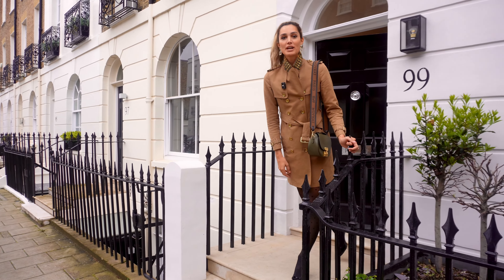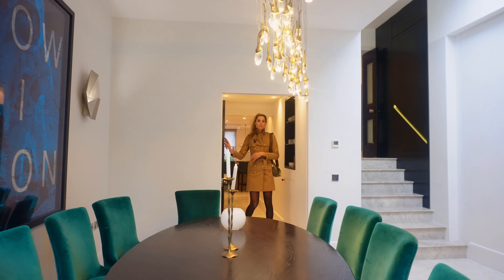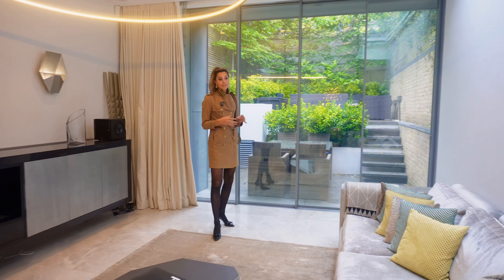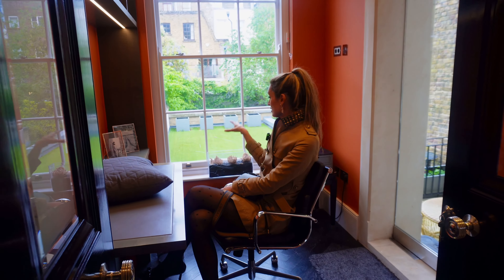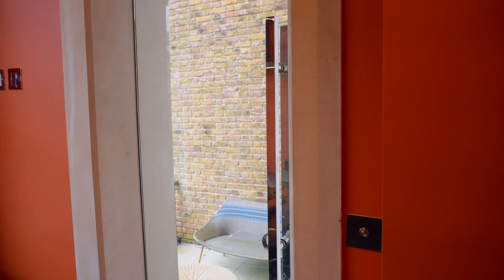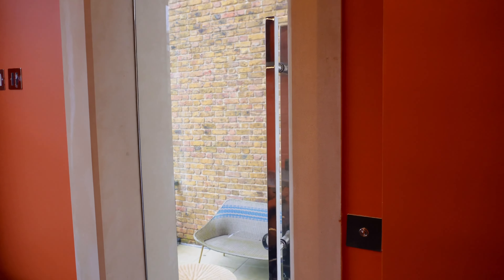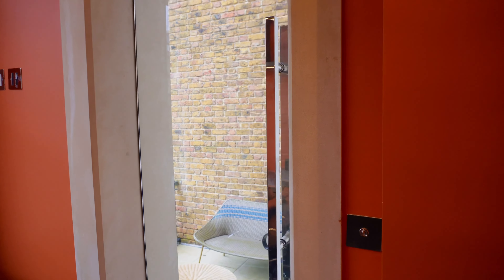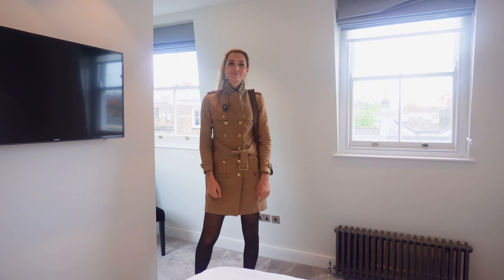How much does it cost to live in Belgravia?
📍Eaton Terrace, SW1W

5 bed | 4 bath | 2921 ft2
£6.595m | freehold